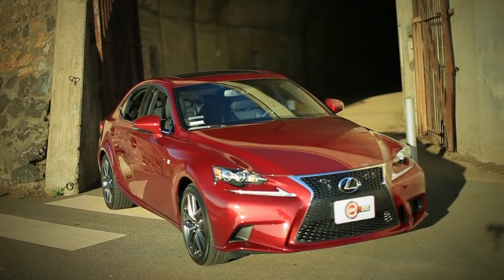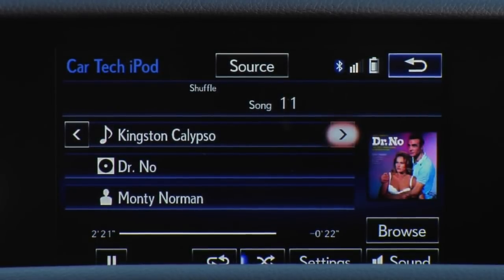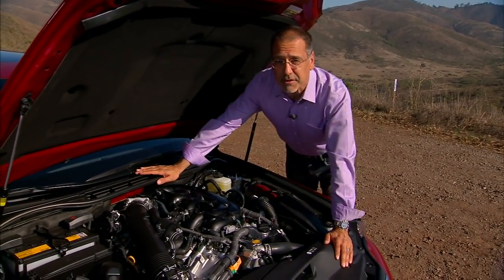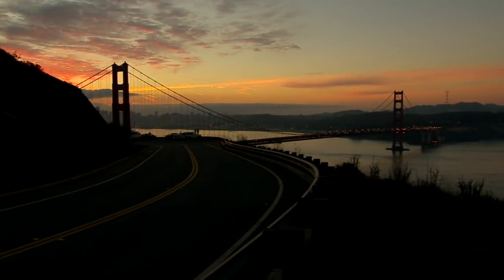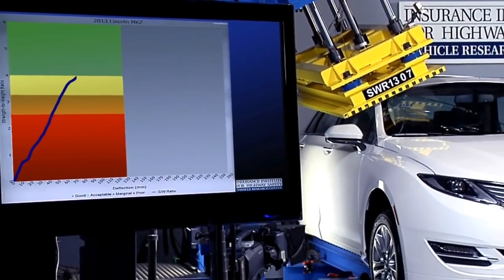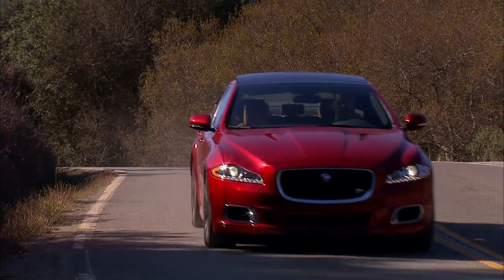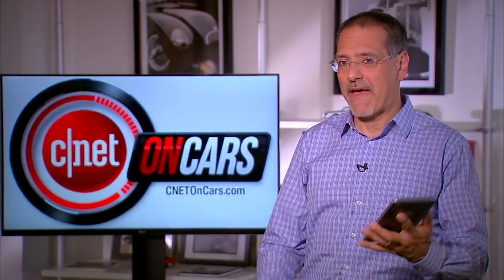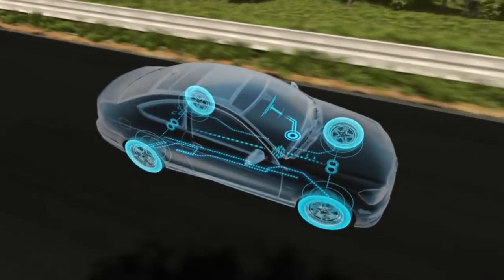CNET On Cars - Lexus IS350 F Sport: Does it measure up to the Germans -- or even need to? - Ep. 29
Lexus' all-new IS350, a suspension that thinks, and your car's roof: some of its most unsung tech.